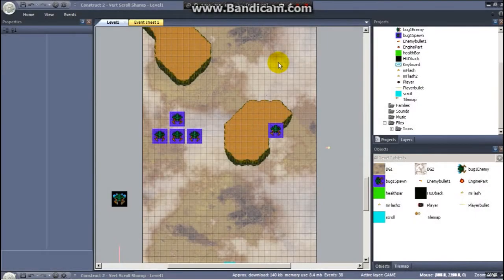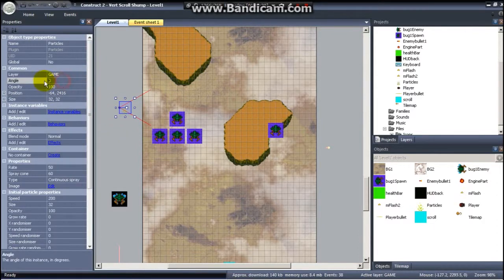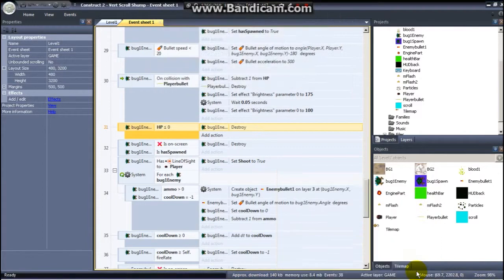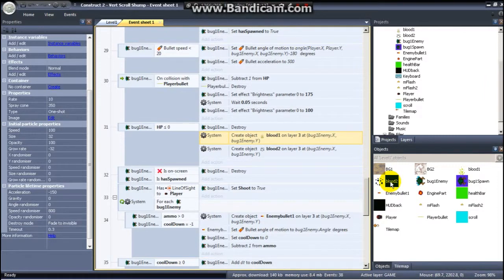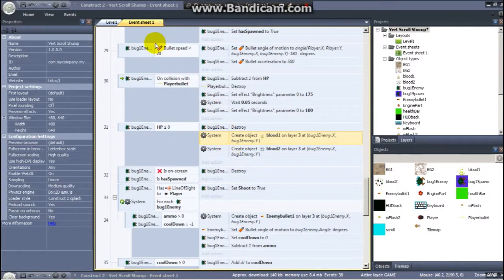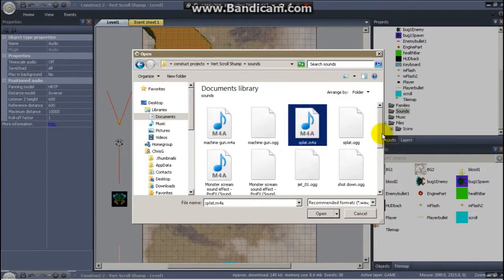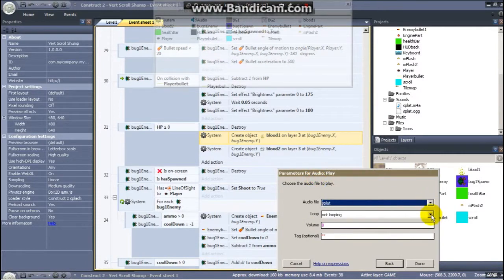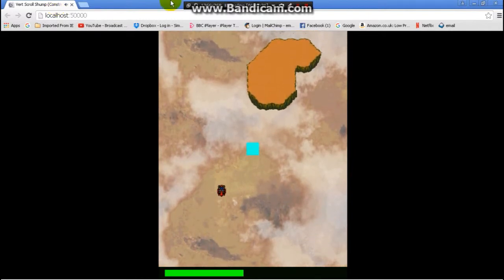014 ENEMY DESTROYED FX